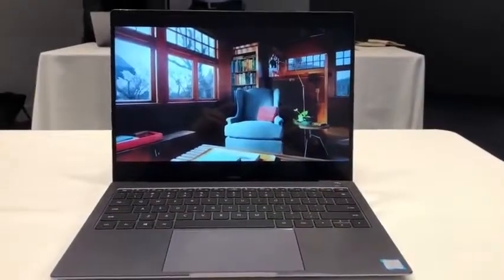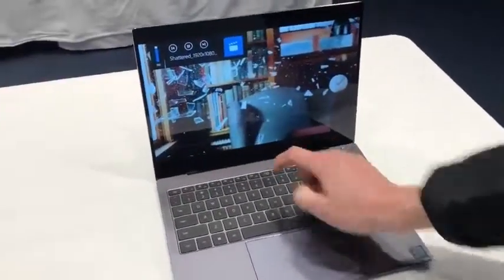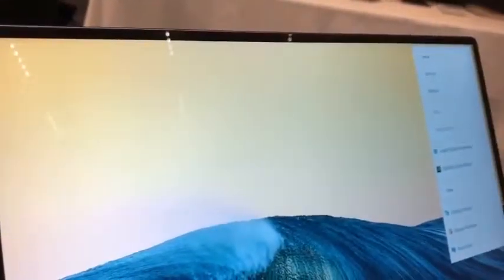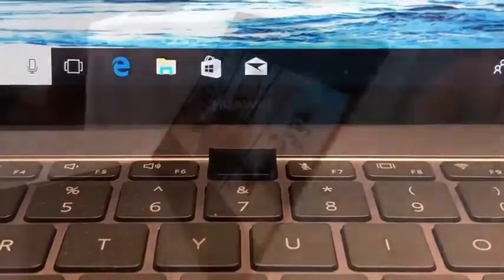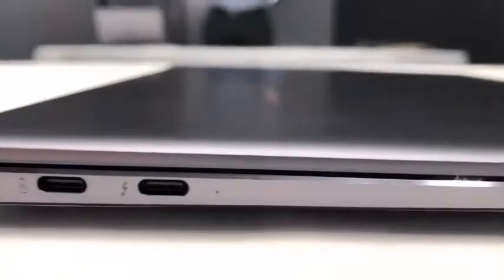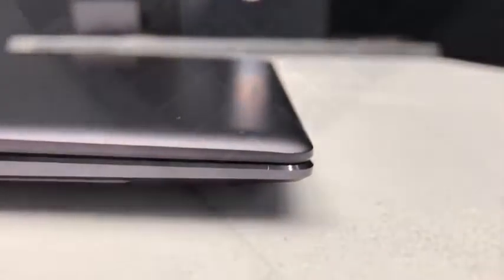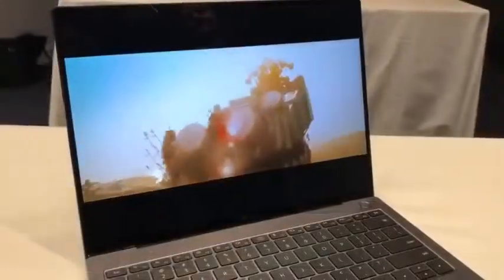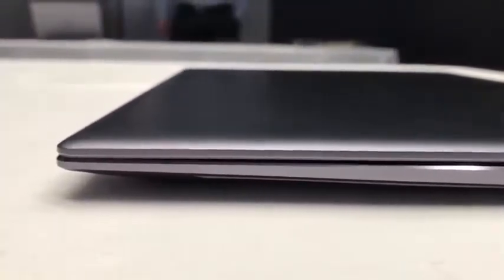Huawei MateBook X Pro Signature Edition Laptop Review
Huawei MateBook X Pro Signature Edition Laptop